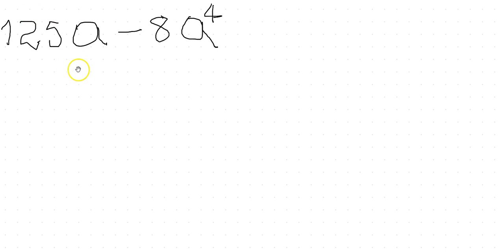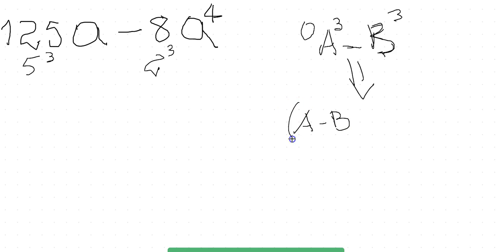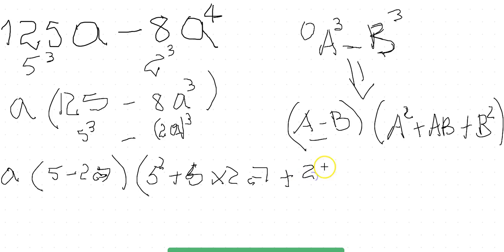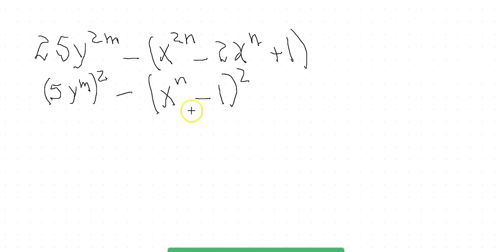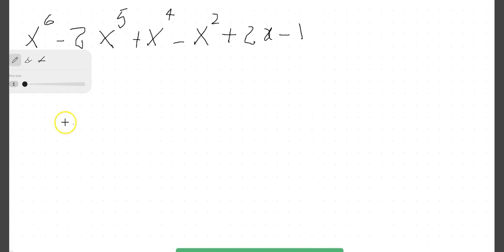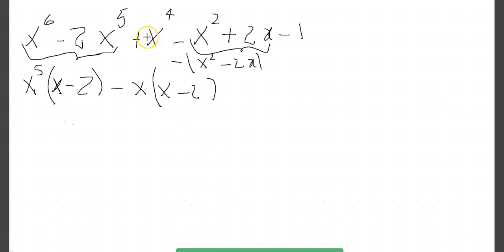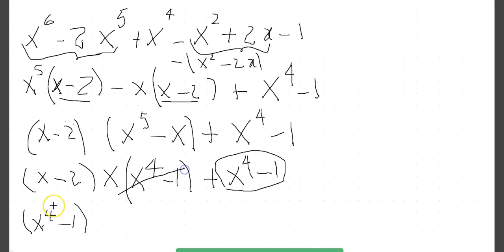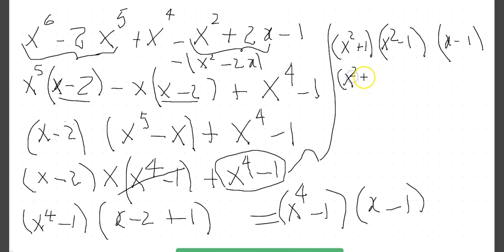exercice on factorisation polynomials mples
factoring polynomilas